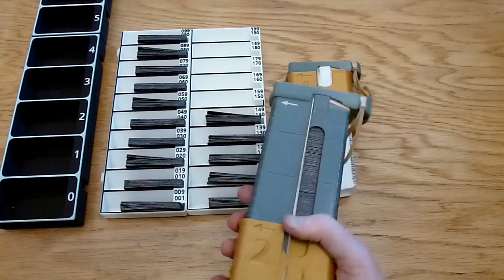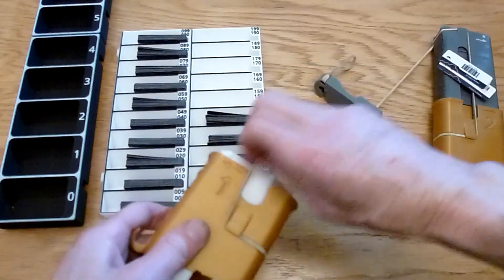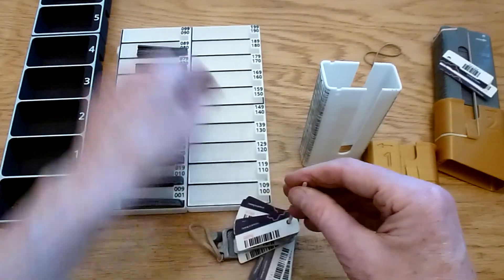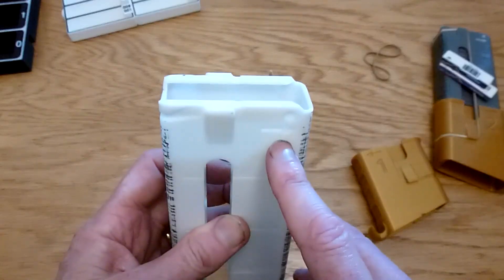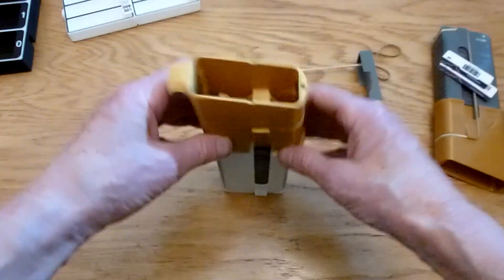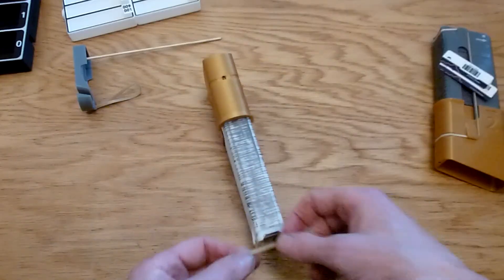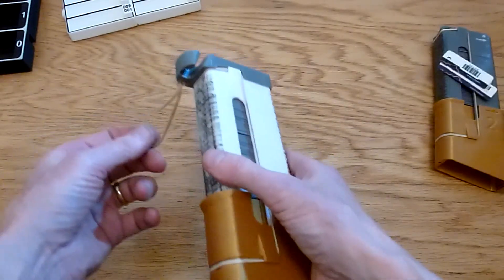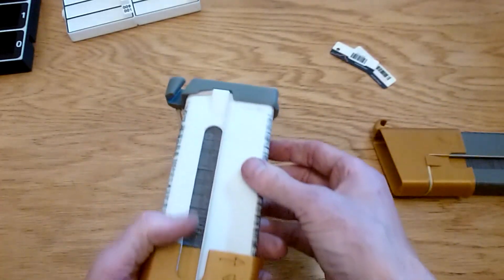Parkrun Token Dispenser - how to load tokens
How to load my 3D printed Parkrun Token Dispenser.

(Sorry about the crappy audio - I was using an old camera.)